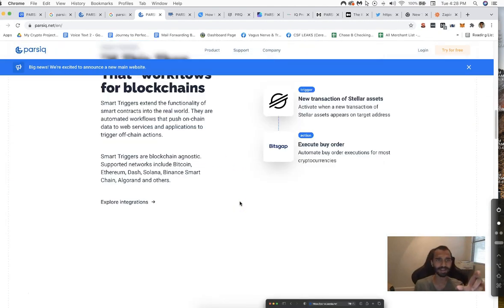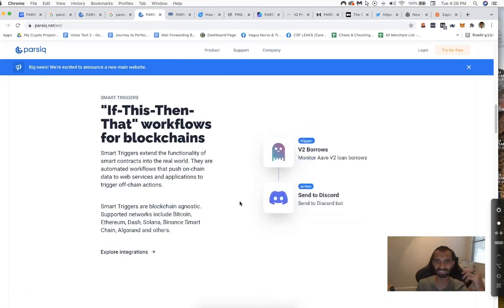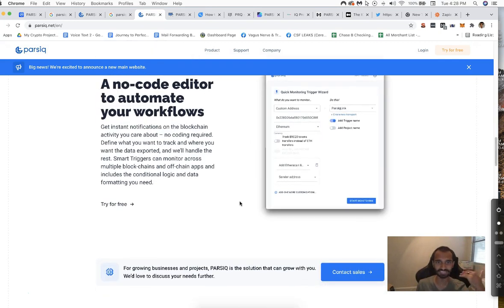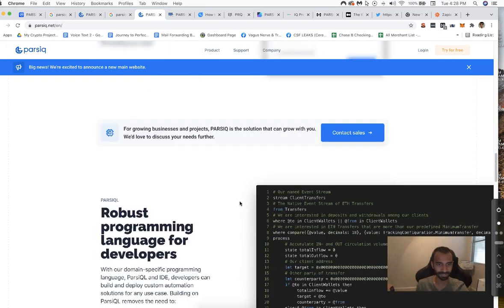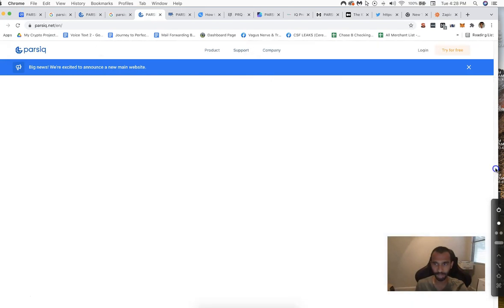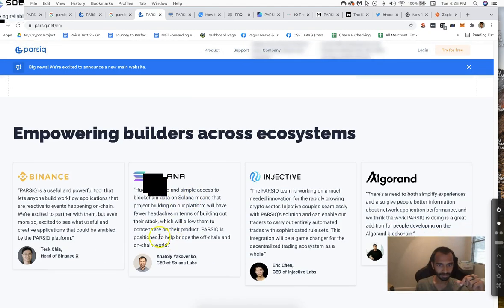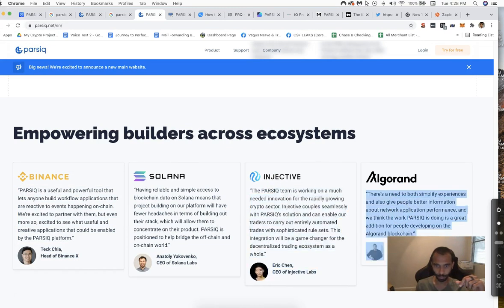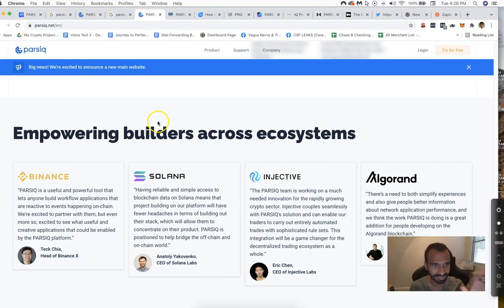Next 10x Coin in November - The Zapier of Crypto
The Zapier of Crypto is just warming up!

- how this Crytpo works
- what the use case is
- how to make a 5-10x gain